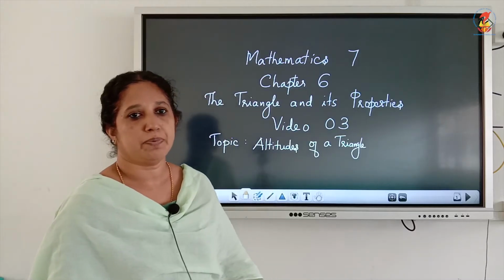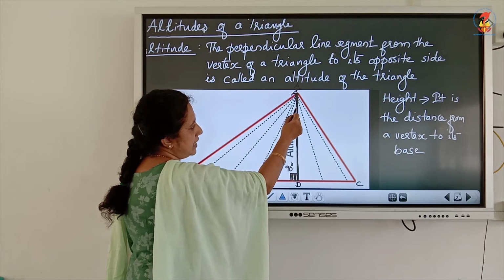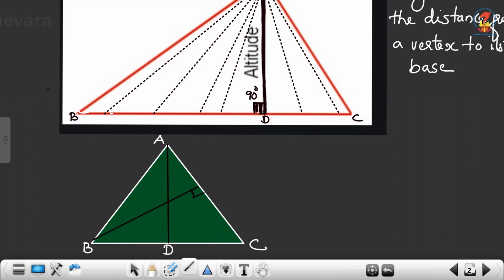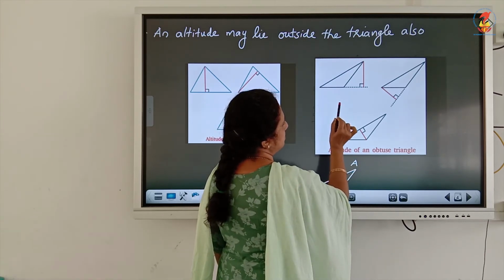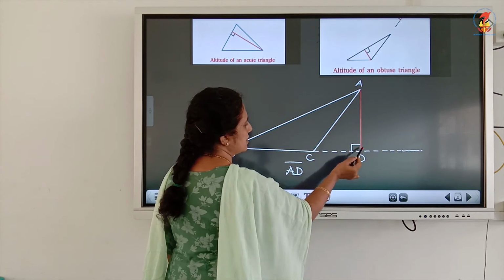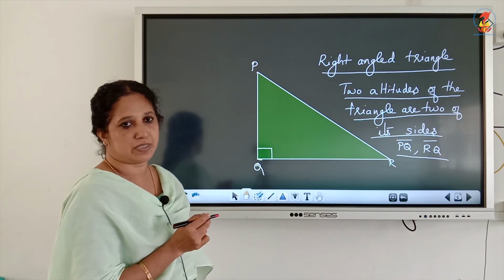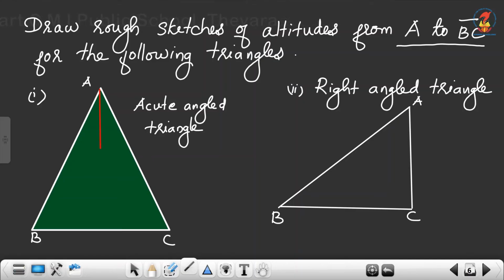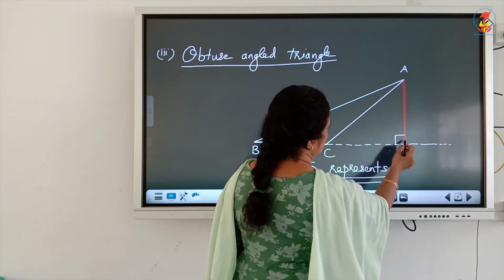Maths07 Chapter 06 The Triangle and its Properties Video 03 Altitudes of a triangle